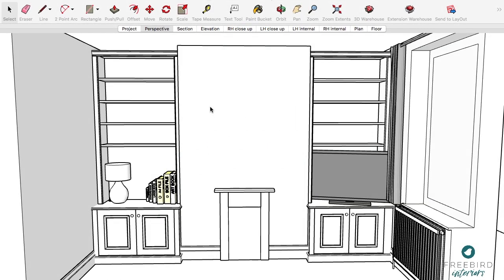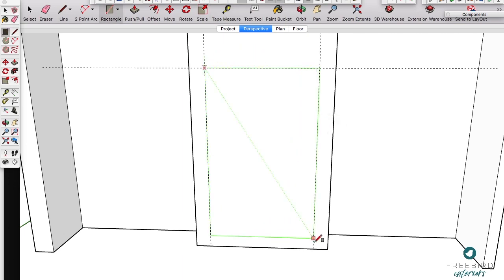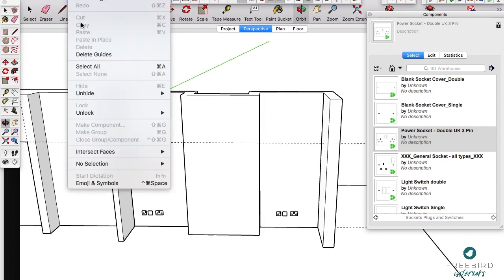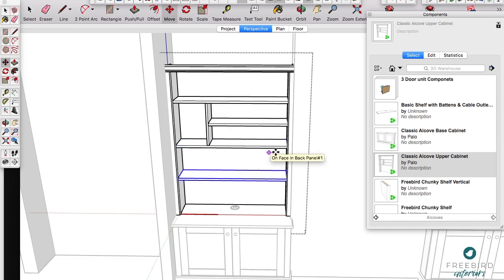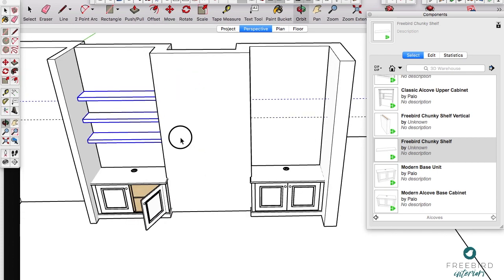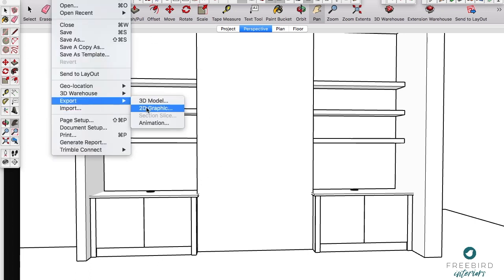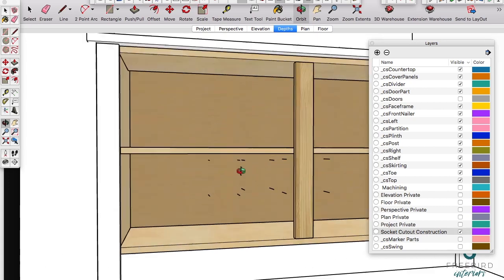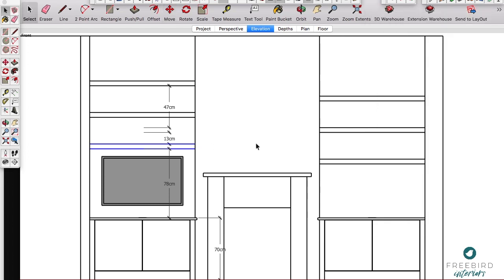Alcove Cabinet 3D Drawings Produced in Front of Customers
I uploaded this to the 'Fesdrool' Festool lovers's talk group on Facebook over the weekend and thought my YouTube audience might like to see it too.  It shows my methods for producing 3D drawings of a surveyed space, and adding parametric cabinets and chunky shelves rapidly and accurately in conversation with customers, to arrive at finished drawings which can be priced and emailed to the customer so that I leave their house with a design all ready to proceed to manufacture.